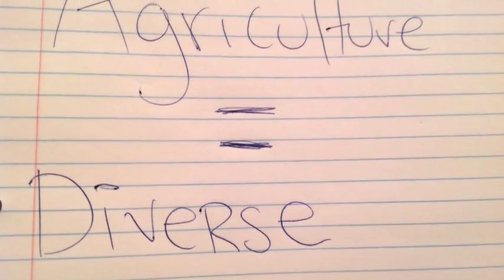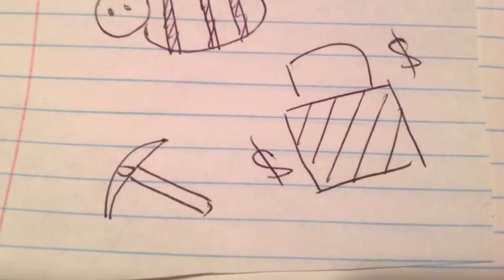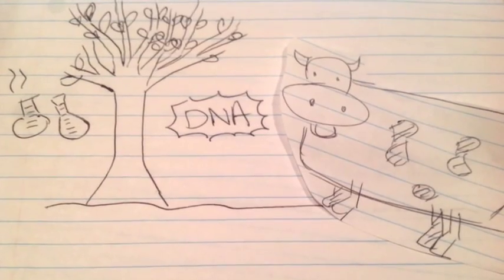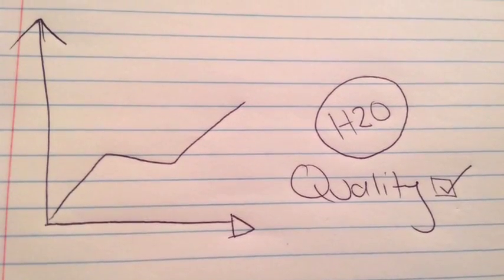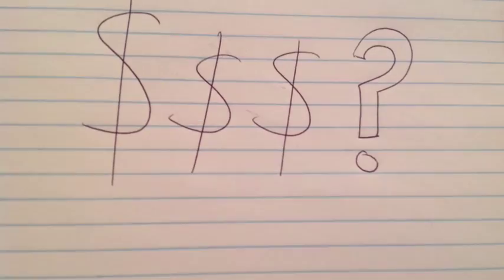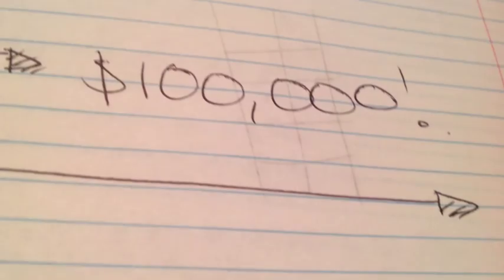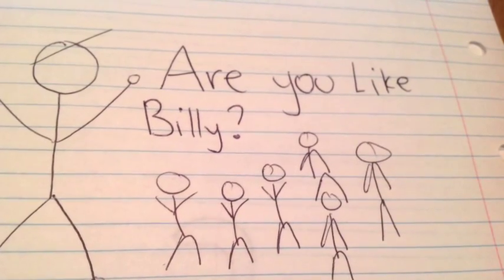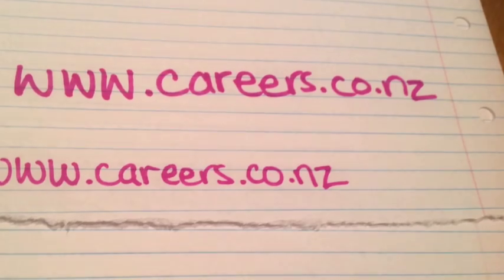Agricultural Scientist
An informational video about the agricultural industry and about the career of agricultural scientists